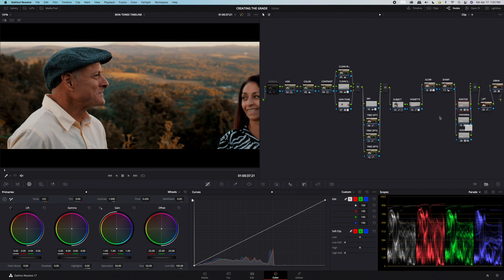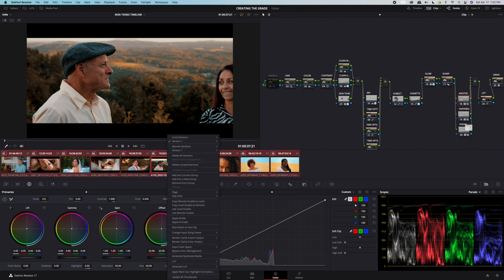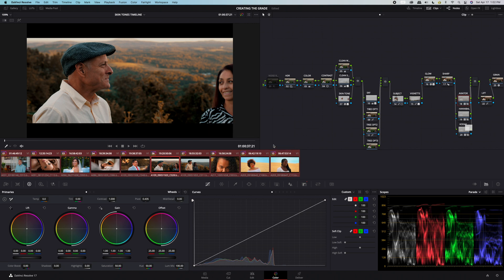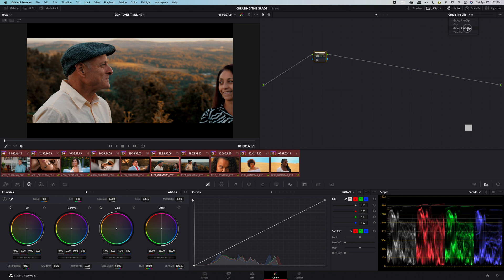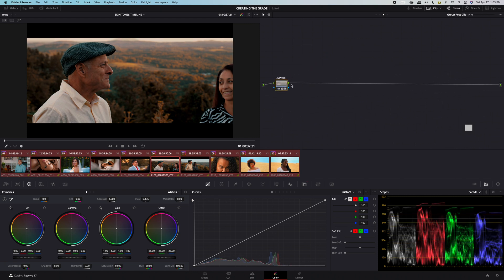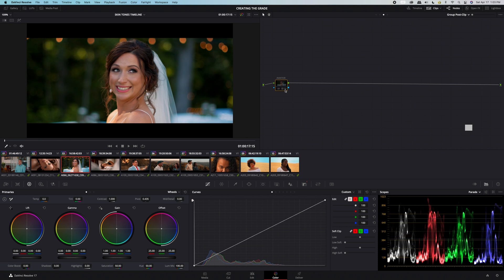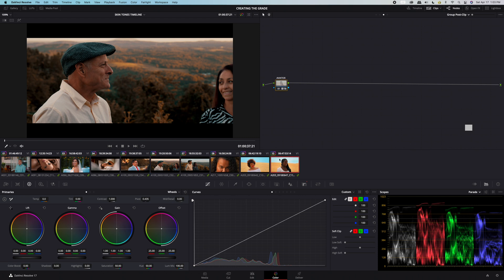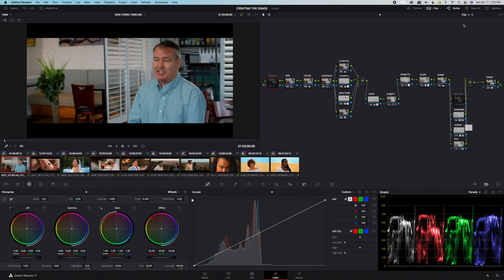APPLY CREATIVE LUTS In DaVinci Resolve